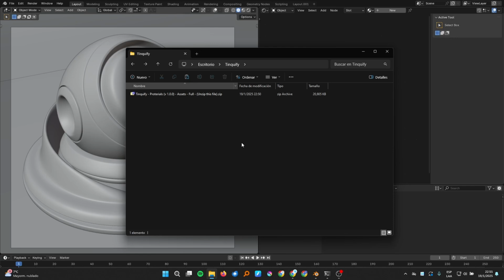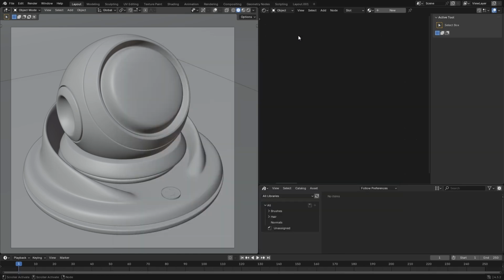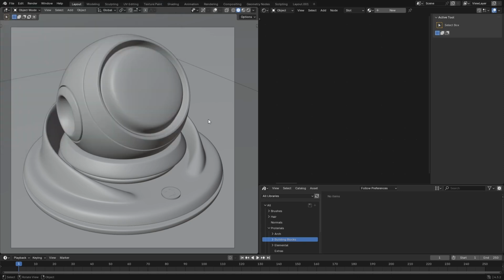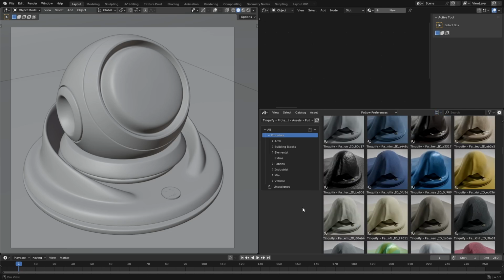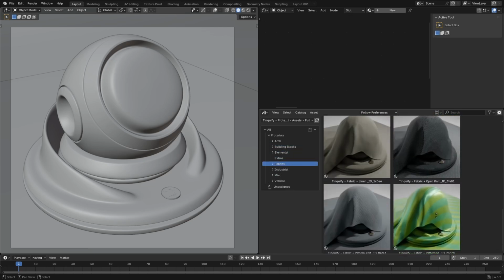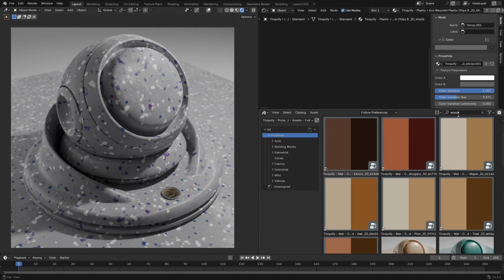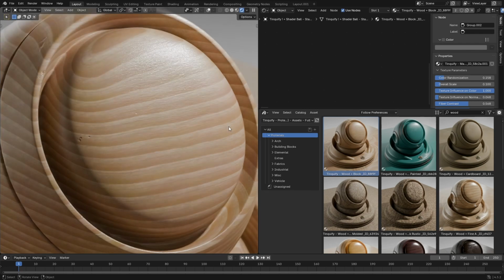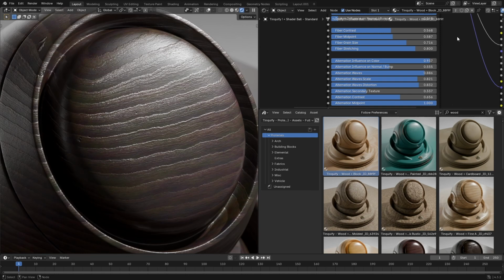Proterials - 1.0 - Installation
In this quick tutorial, you will learn how to install our Proterials collection in the Blender’s Asset library to start using them right away!